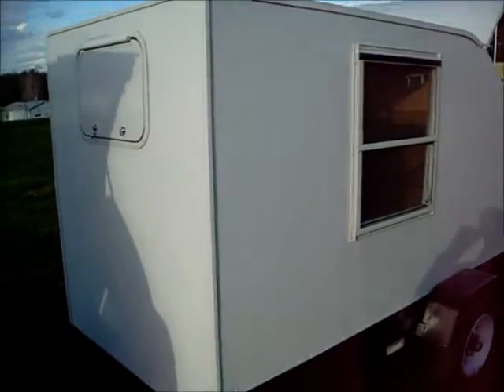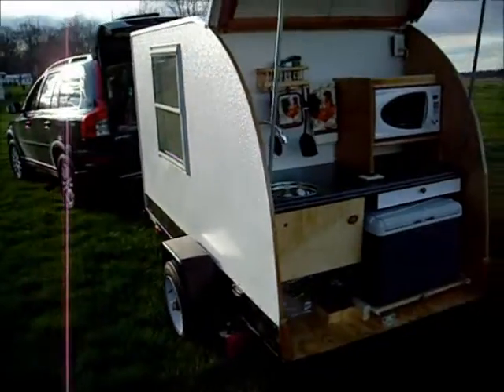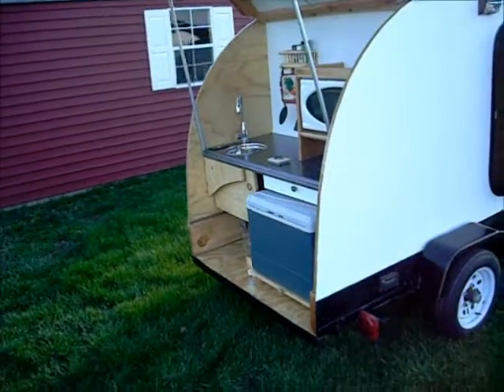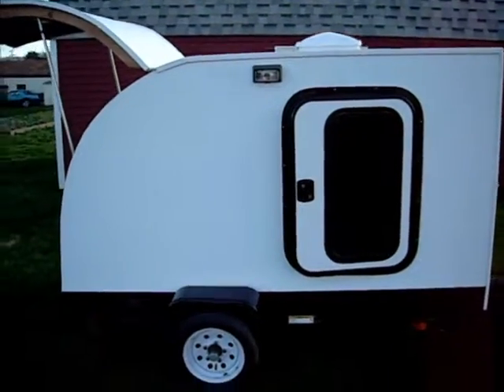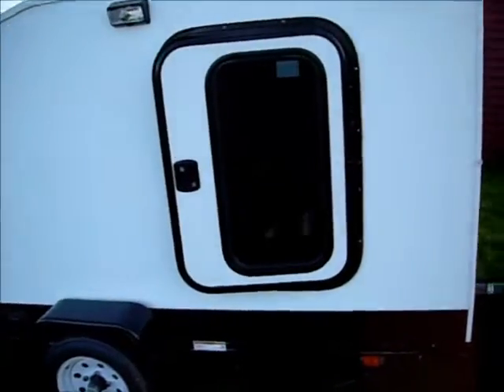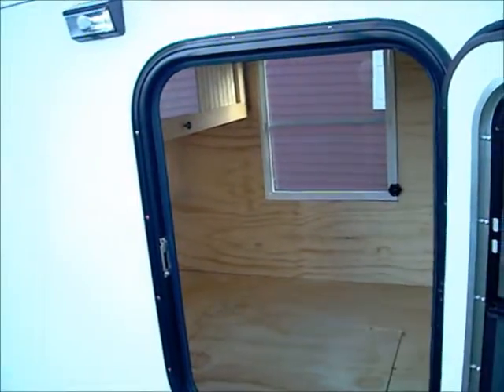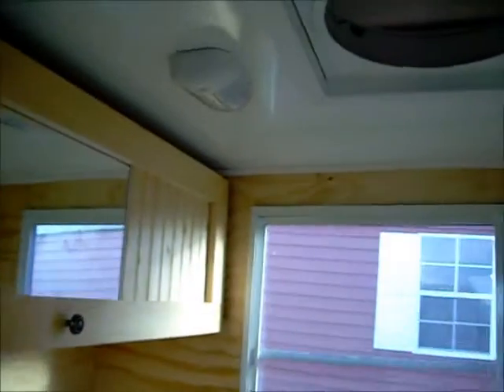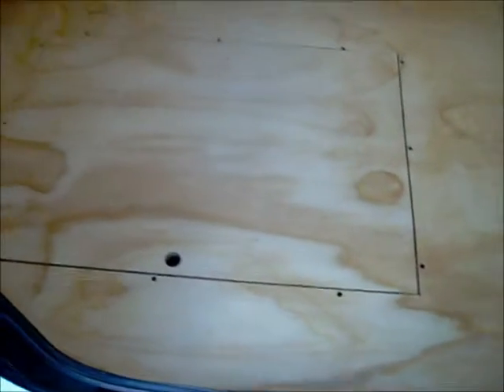Terrys Teardrop Campers Video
Video tour of Ready-To-Camp Teardrop Camper trailer from
Terrys Teardrop Campers